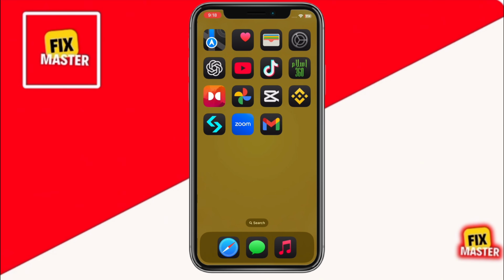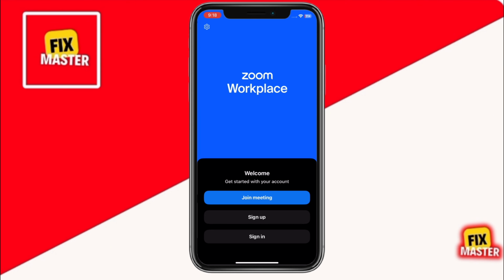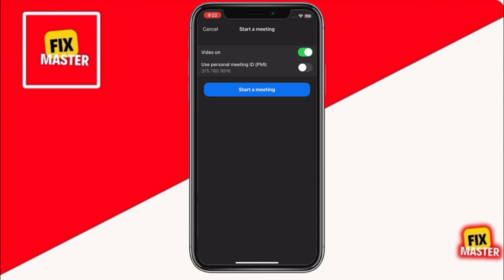How To Create Zoom Link For Meeting In Mobile (2025)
Learn how to create a Zoom link for a meeting using your mobile phone in just a few easy steps! Whether you're using Android or iPhone, this tutorial will show you how to schedule a Zoom meeting and generate a Zoom meeting link directly from the Zoom app. This video is perfect for beginners who want to host virtual meetings, online classes, or business calls on the go.

If you’ve ever wondered how to make a Zoom meeting link on mobile, this is the only video you’ll need. Watch till the end for all the tips to create, share, and manage your Zoom meetings like a pro!